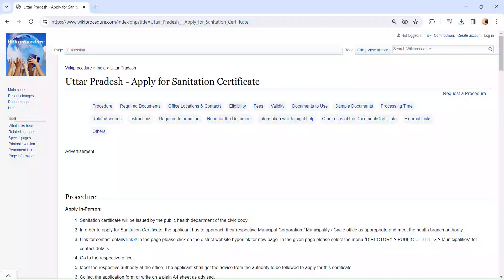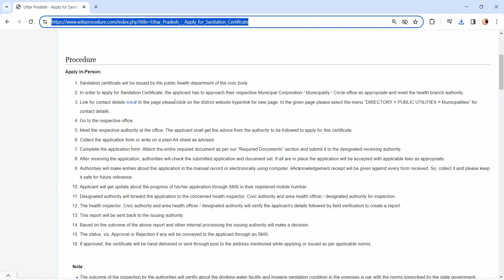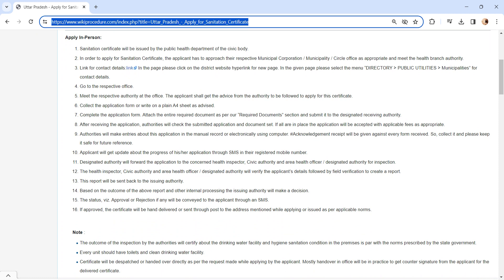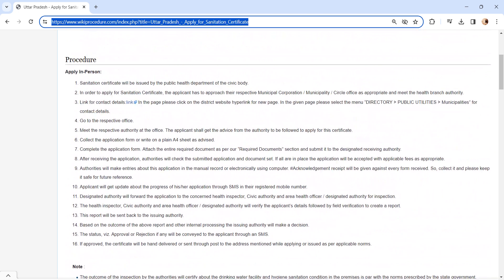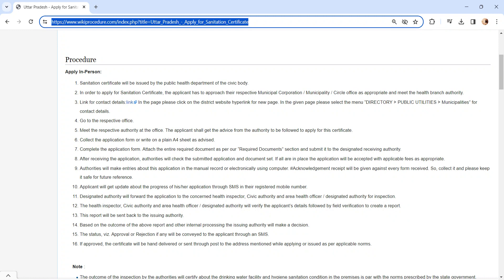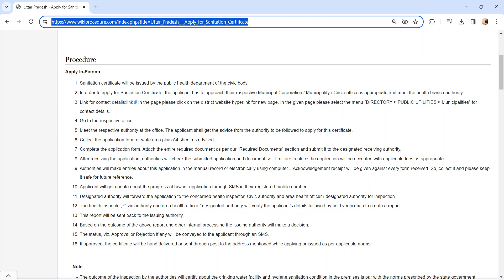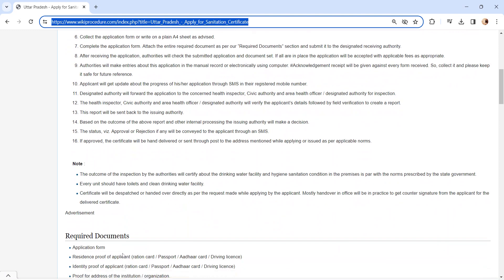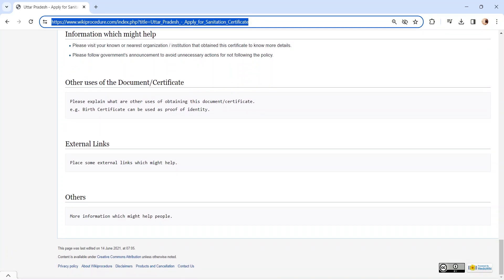Uttar Pradesh - Apply for Sanitation Certificate (Online)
This video provides you information related to Apply for Sanitation Certificate in Uttar Pradesh.